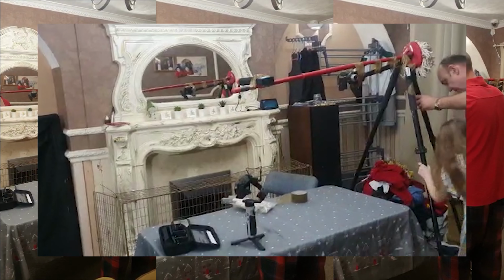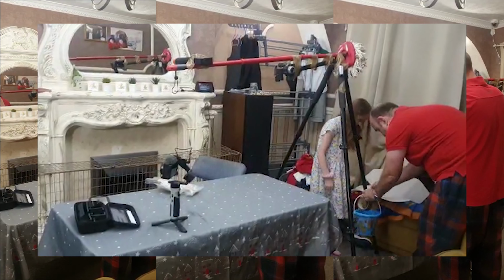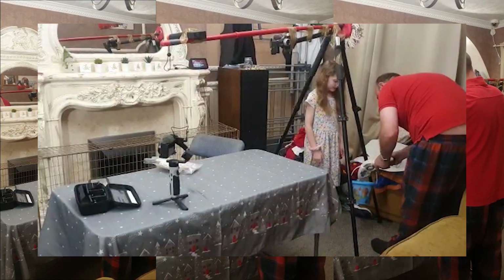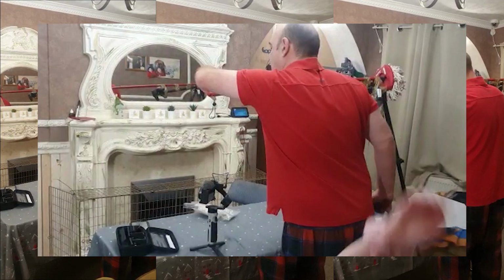Mop Camera Out Take Funny !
My Wife thinks it's funny to film me setting up my rigs before making the videos.
Here I have the great idea of using a mop in my rig.